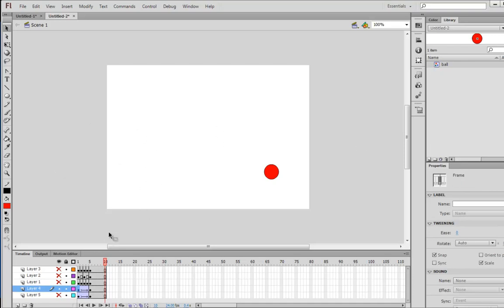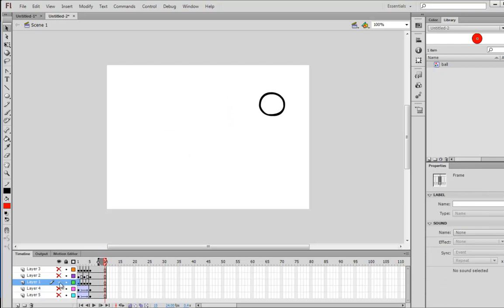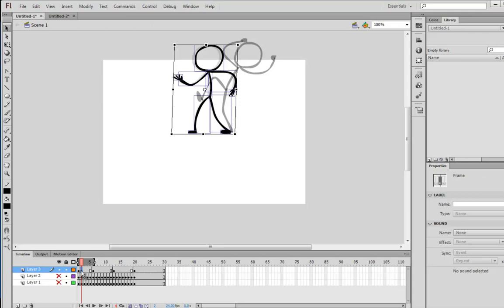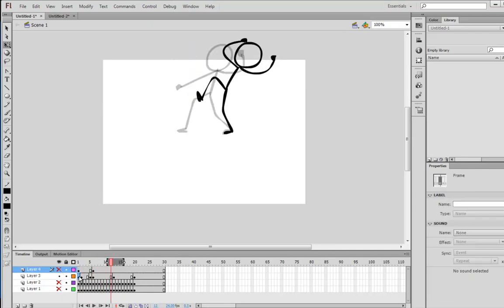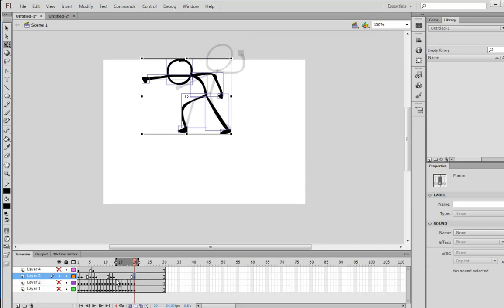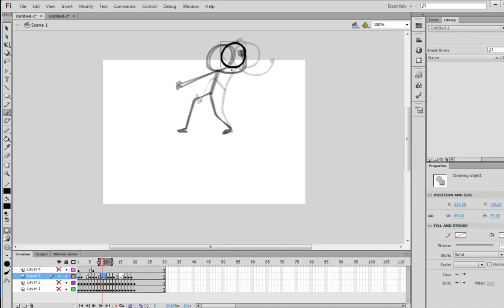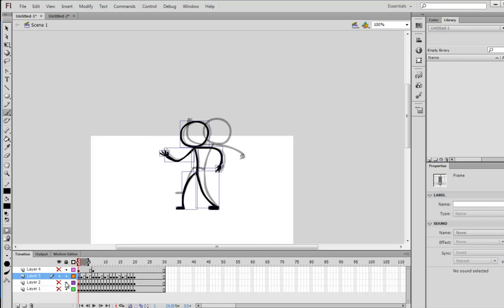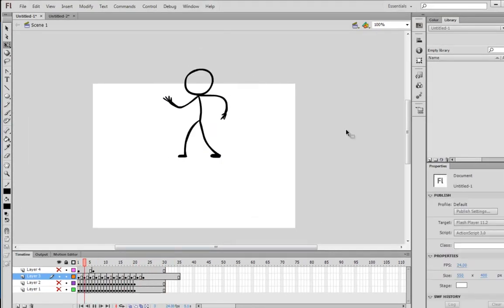ALAN BECKER - Fluid Animation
Here I explain a very basic tip for making any movement smooth.